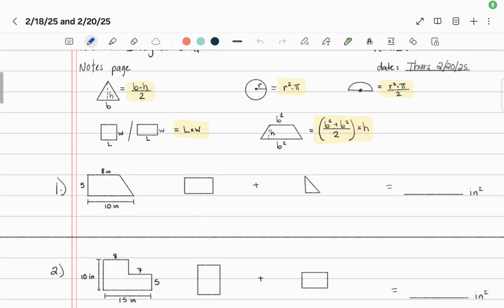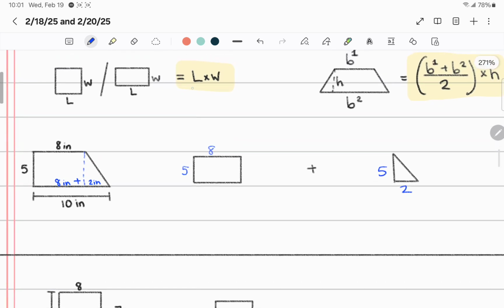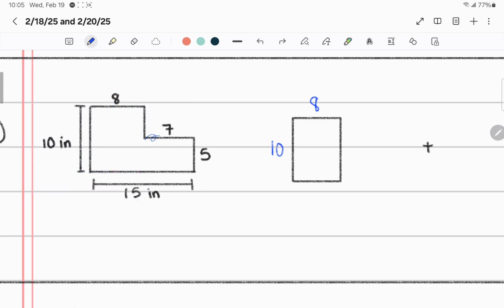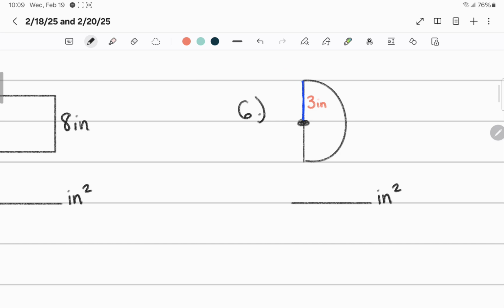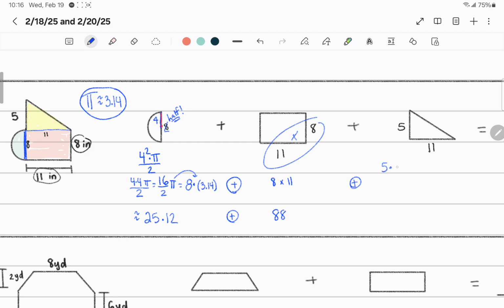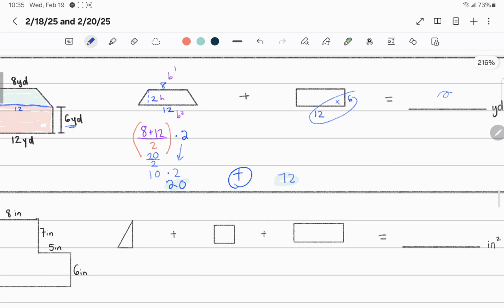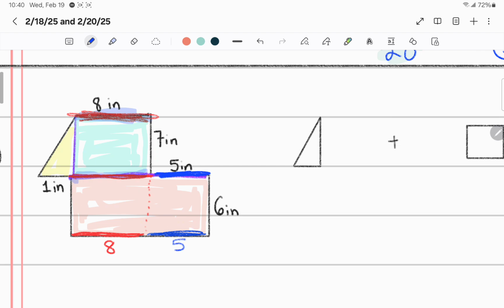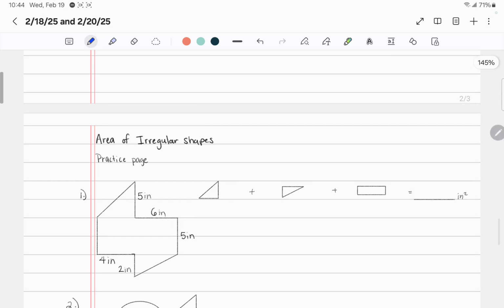8th grade Feb 20th, 2025